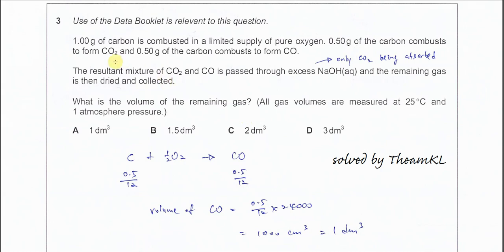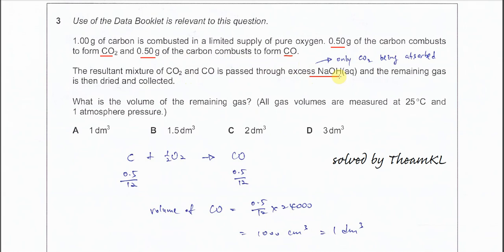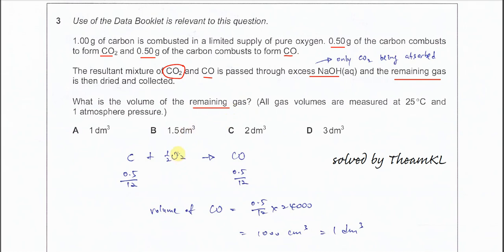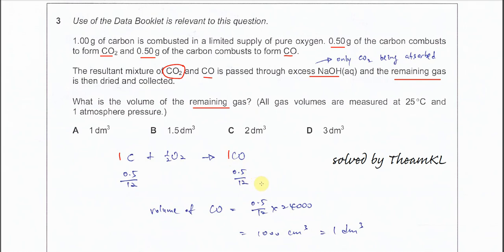9701/11/M/J/15/Q3 Cambridge International AS Level Chemistry 9701 May/June 2015 Paper 11 Q3